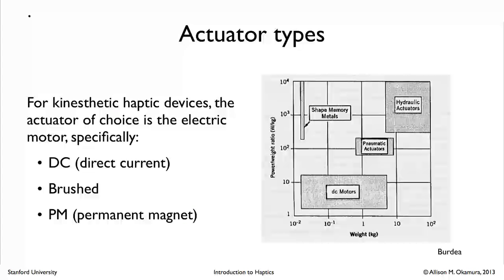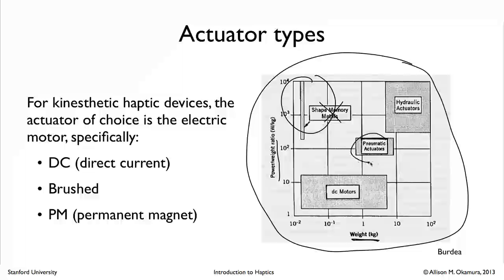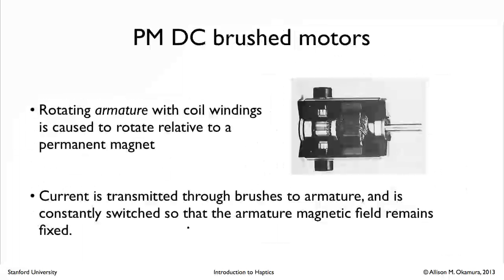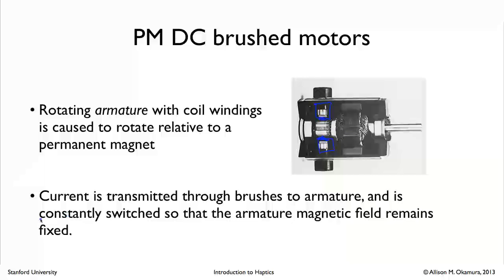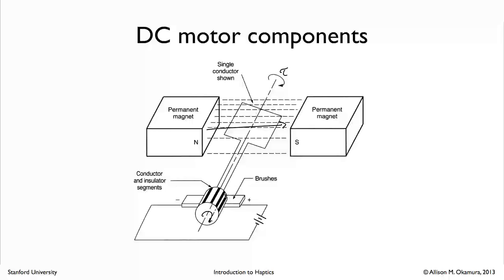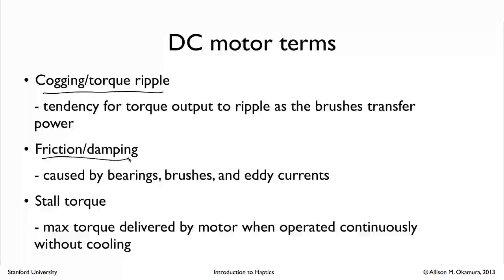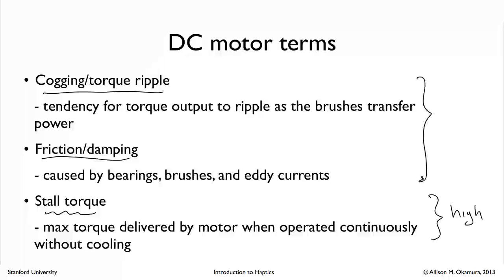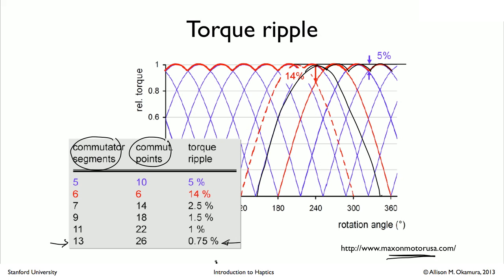haptics actuators a 111213